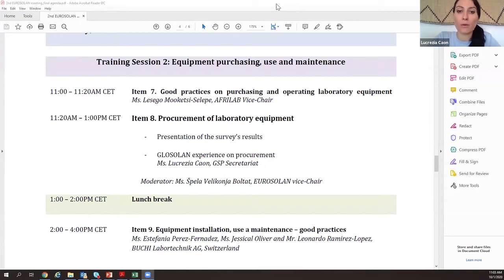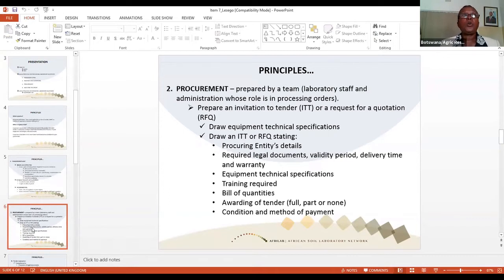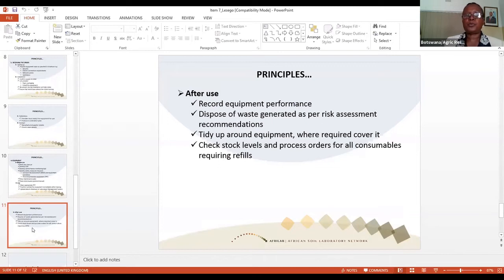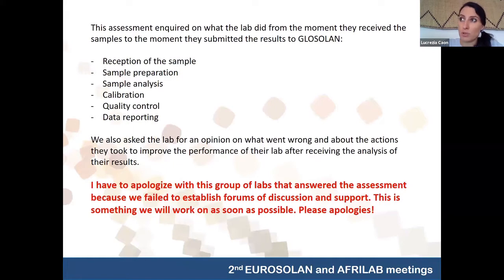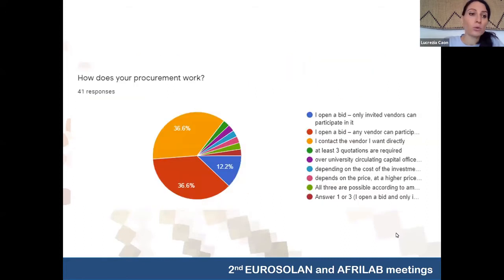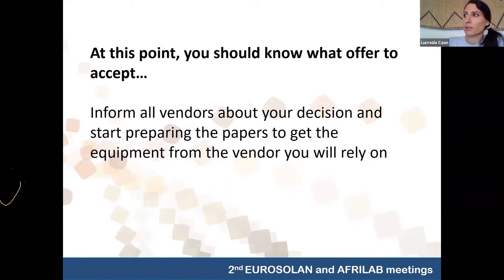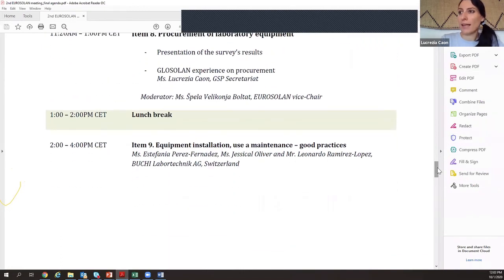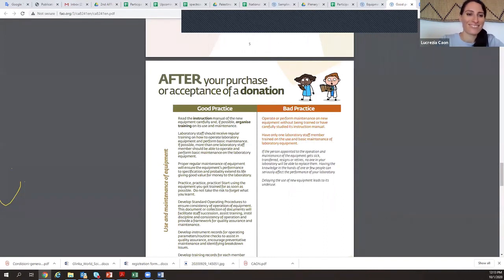Second meeting of the African Soil Laboratory Network (AFRILAB) in English, Day 2 - Part I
The English meeting of AFRILAB was held virtually over three days, on 30 September, 1 October and 8 October 2020. Sixty-five laboratory staff members from seventeen English-speaking countries of Africa met to have trainings on quality control and health & safety, and to revise their work plan and position within GLOSOLAN (Global soil laboratory network)